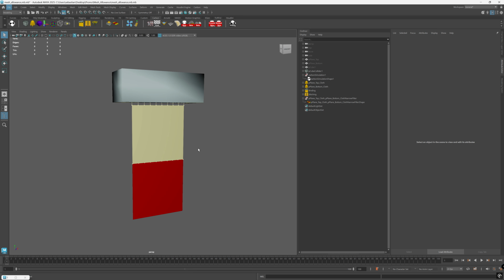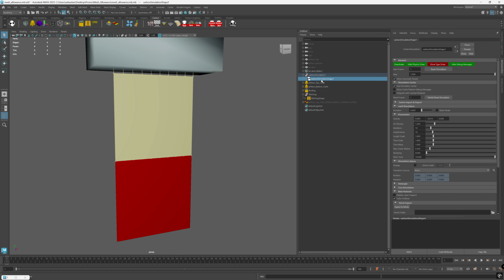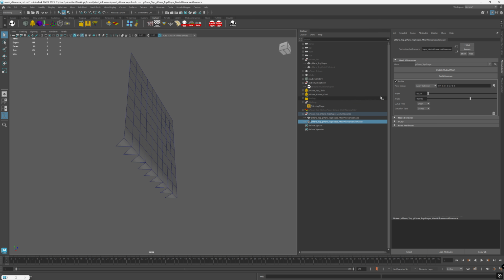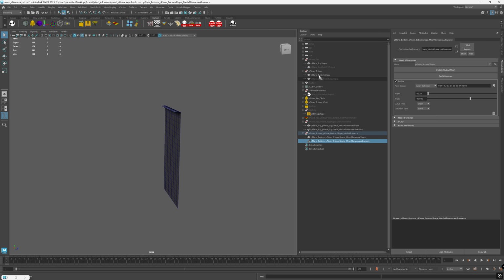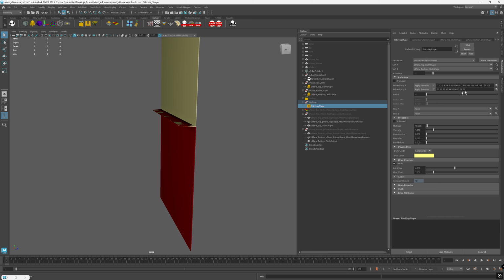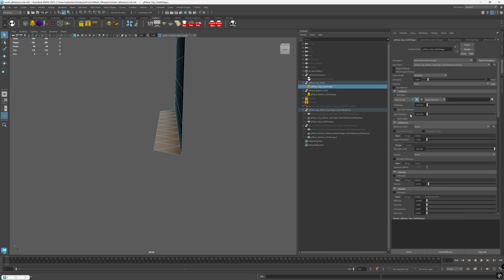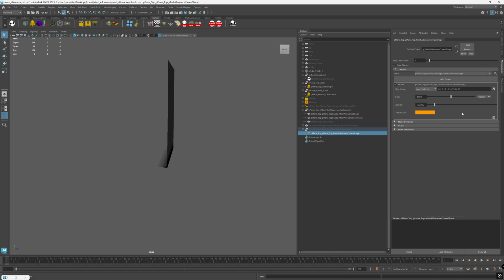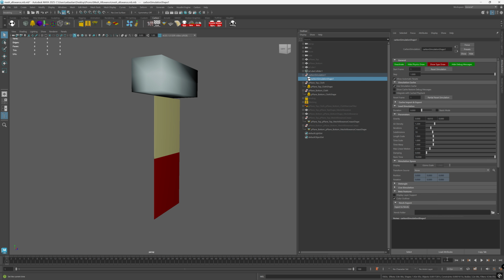Carbon Tutorial - Maya - Mesh Allowance and Crease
This tutorial walks you through the Carbon Mesh Allowance and Carbon Crease nodes.

0:00 Intro
0:15 Initial scene
1:48 Problem with angles on open edges
2:25 Creating a Carbon Mesh Allowance
8:33 Update Stitchings
10:00 Removing Mesh Allowance from Collision
12:25 Creating a Carbon Crease